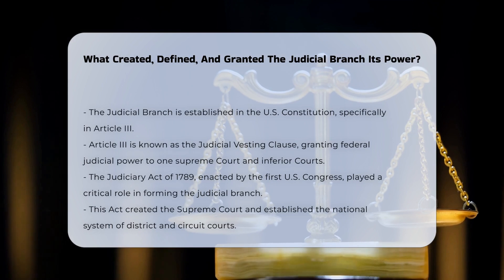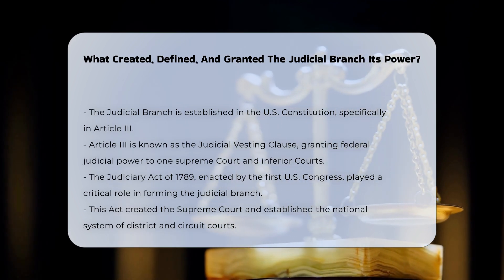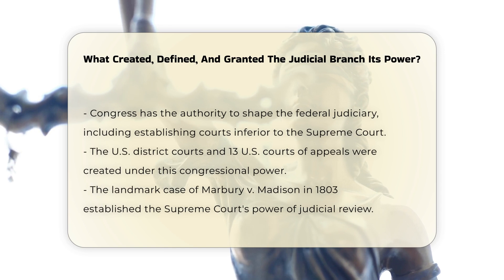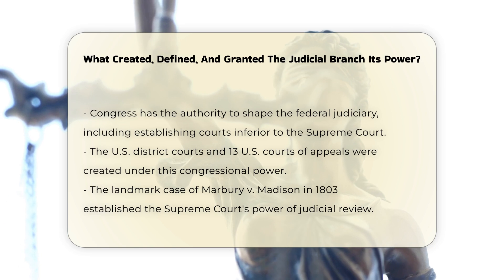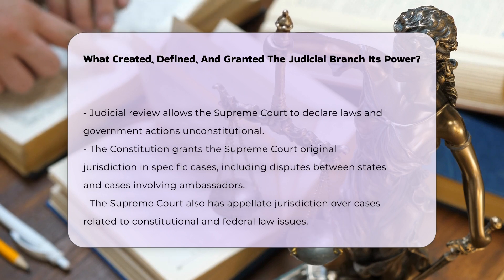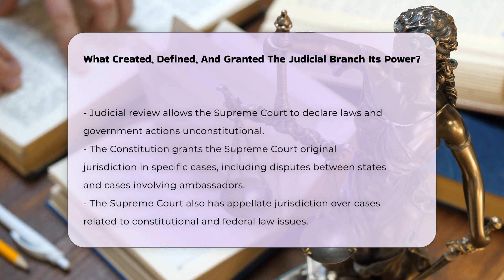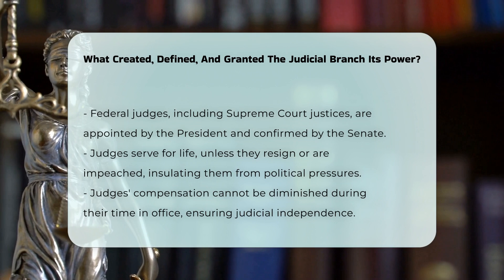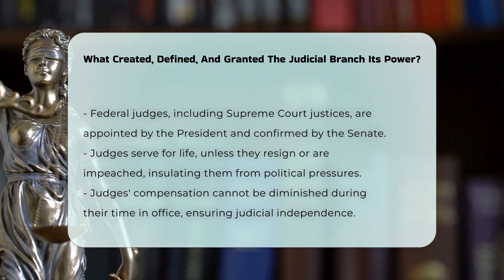What Created, Defined, And Granted The Judicial Branch Its Power? - CountyOffice.org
What Created, Defined, And Granted The Judicial Branch Its Power? Have you ever considered the intricate framework that shapes the Judicial Branch of the United States? In this enlightening video, we will explore the origins, development, and essential powers of the federal judiciary as established by the U.S. Constitution. We will delve into Article III, which forms the bedrock of judicial authority, and discuss the pivotal Judiciary Act of 1789 that laid the groundwork for the judicial system we recognize today.

Join us as we unpack the significant role of the Supreme Court, including its power of judicial review established by the landmark case of Marbury v. Madison in 1803. We will also cover the appointment process for federal judges, their lifetime tenure, and the constitutional protections that safeguard their independence from political influences. Understanding these elements is crucial for anyone interested in the legal system and its operations within American democracy.

Whether you are a law student, a legal professional, or simply a curious citizen, this video will provide invaluable insights into the judicial branch's function and significance.